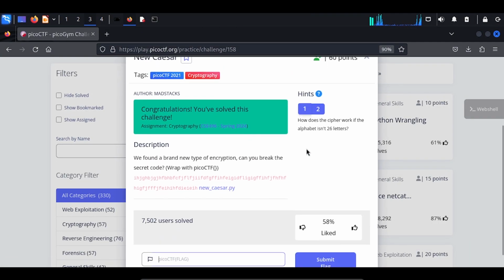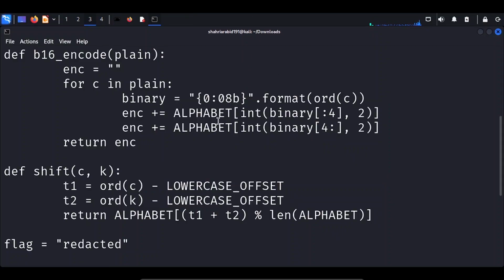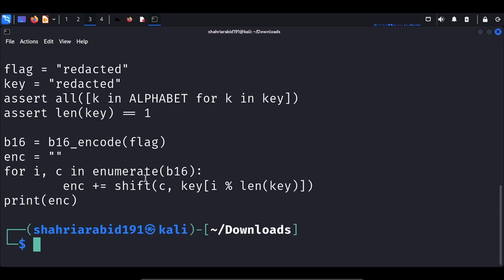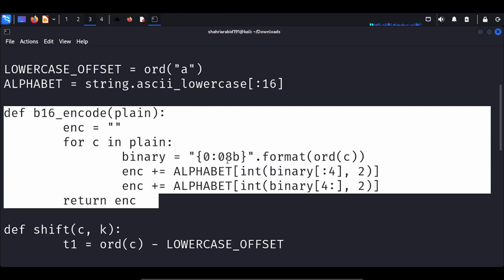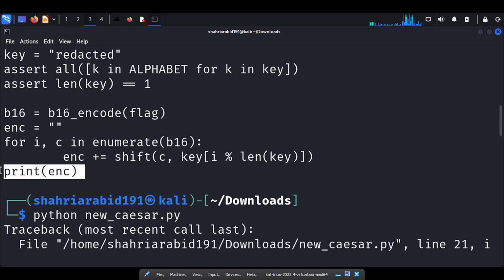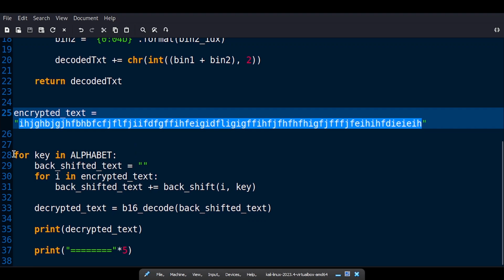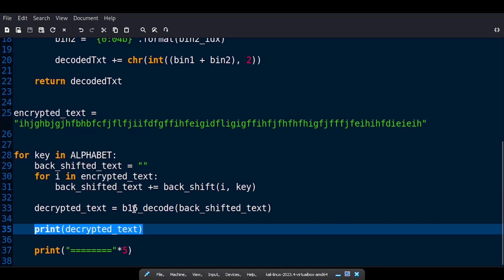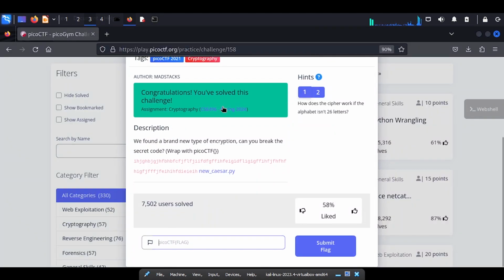CSE496 || Cryptography (2 of 5: New Caesar) || CTF Challenge